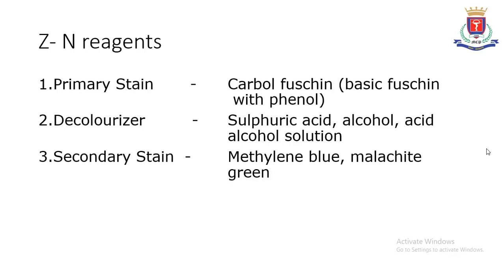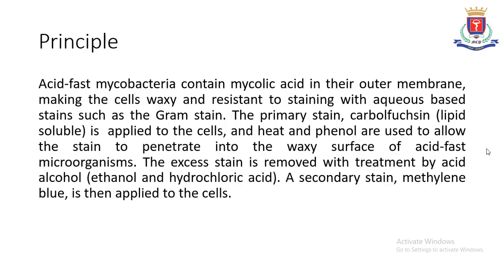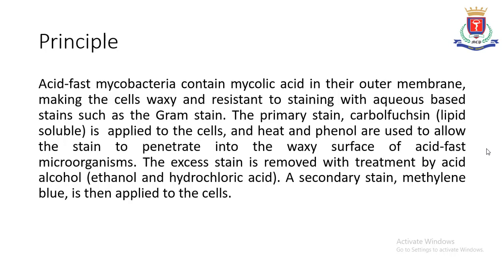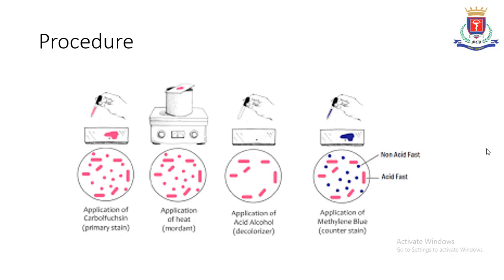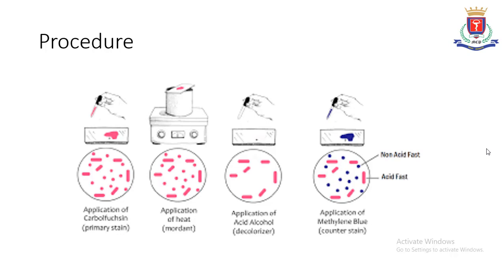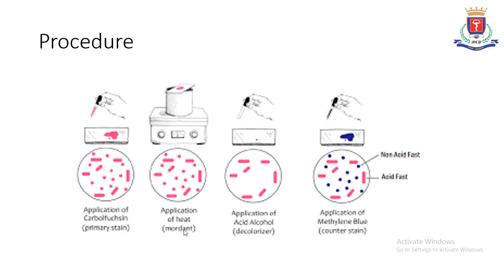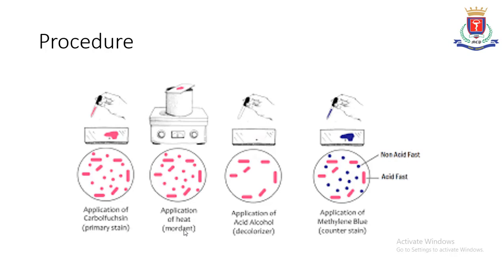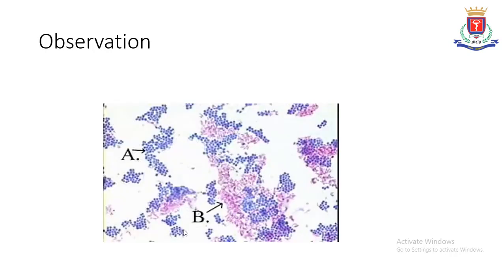Acid fast staining technique Dr. U. S. Desai